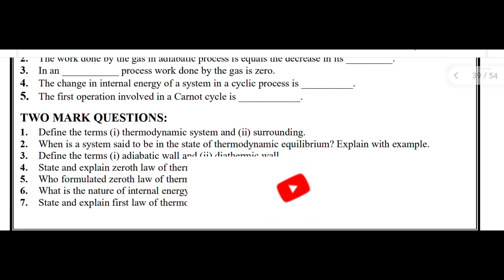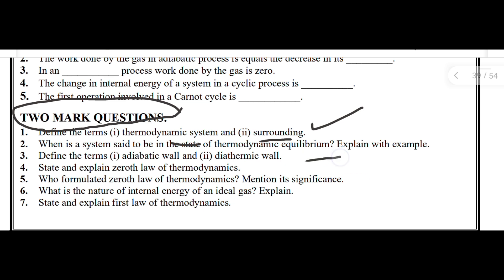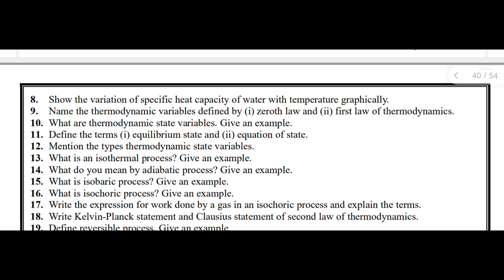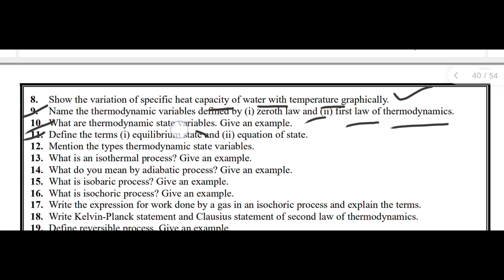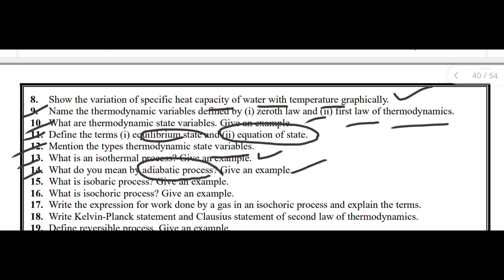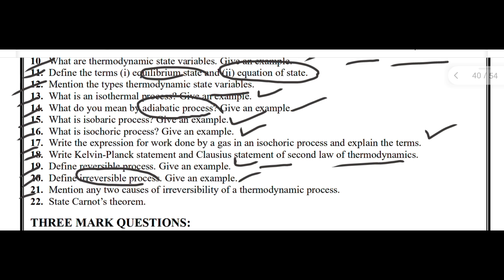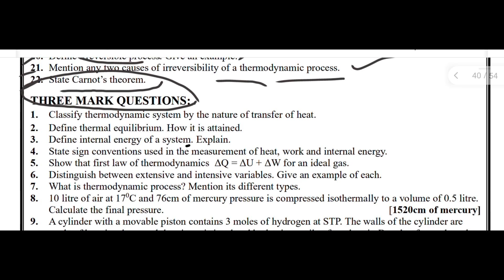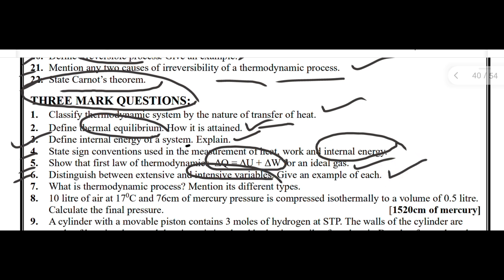Important questions on Thermodynamics | First PUC | PHYSICS